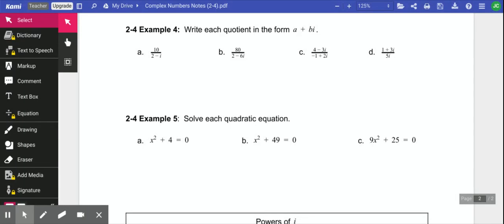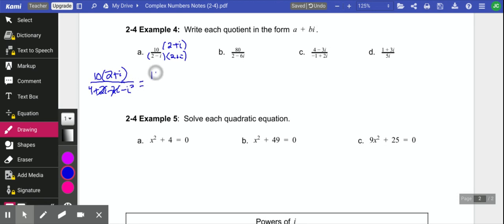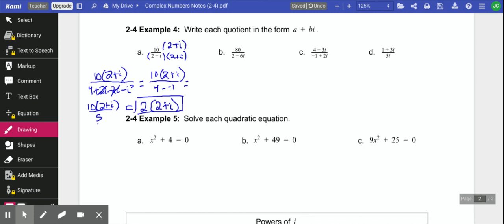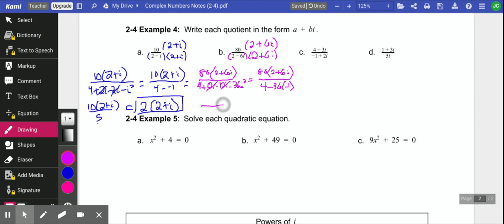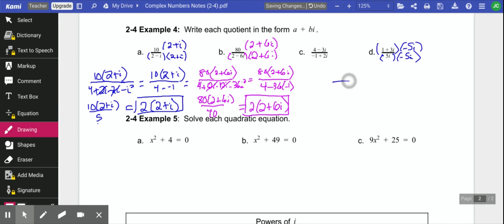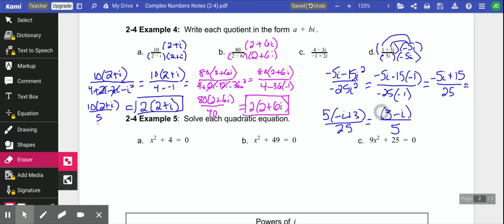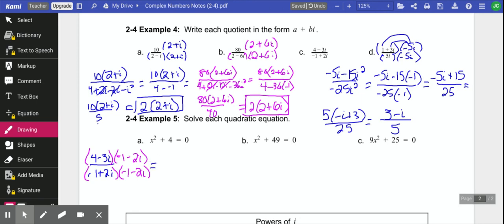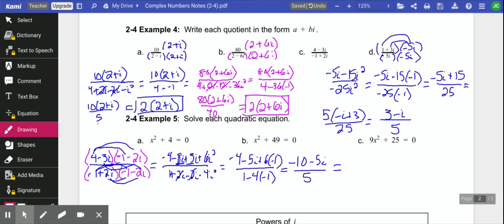PrB Alg II Complex Numbers Notes Clip #3